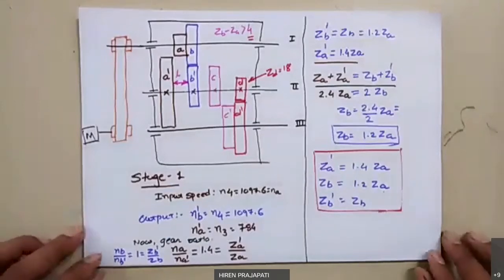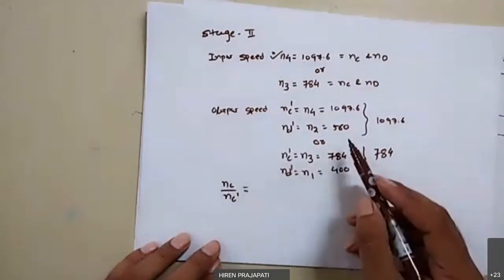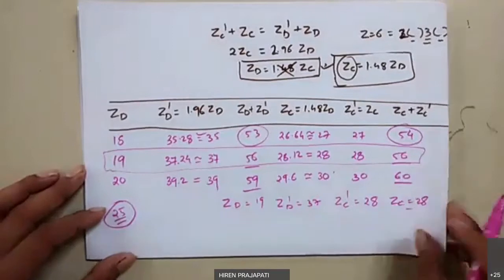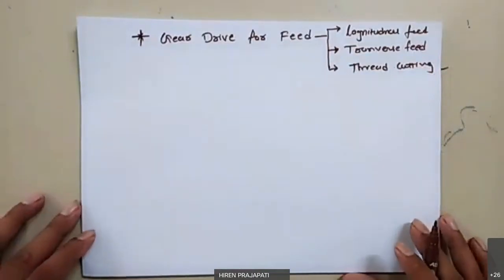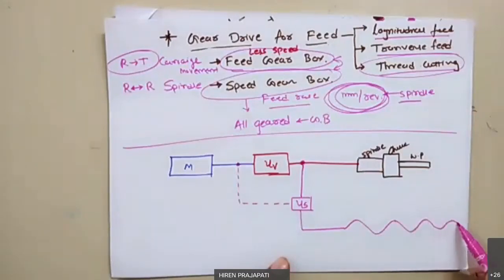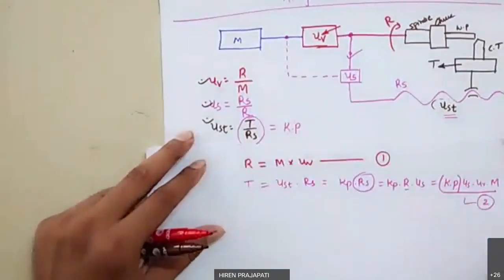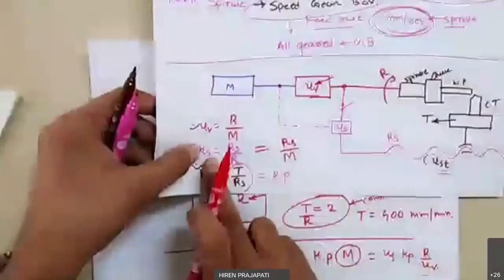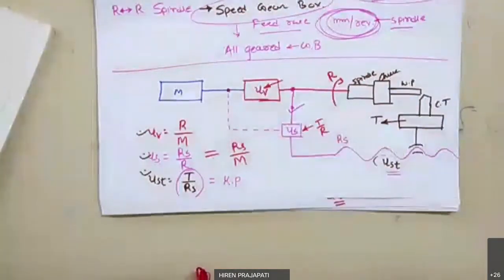Lecture 17. Introduction of Feed Gear Box in Machine Tool